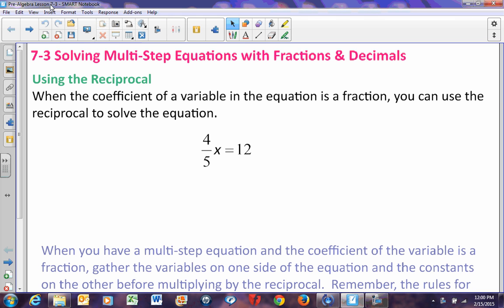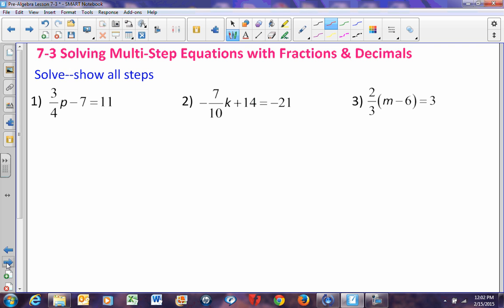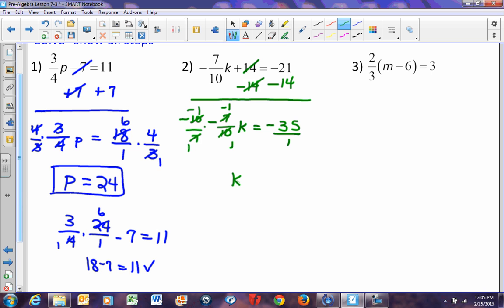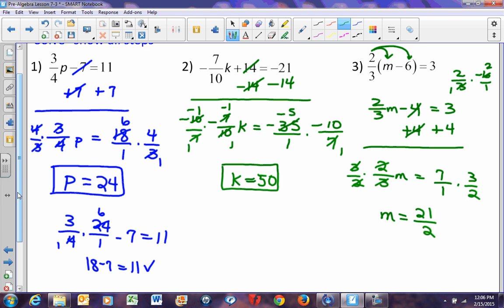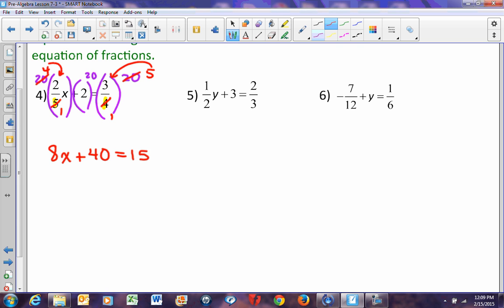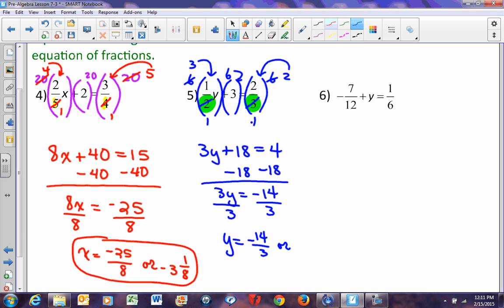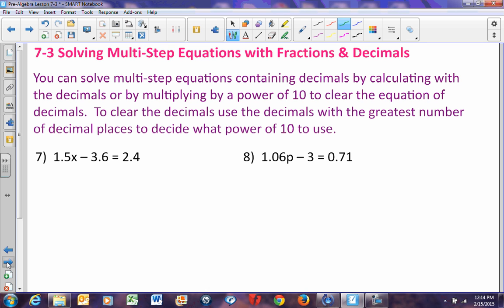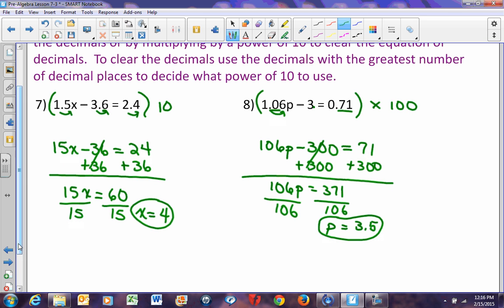Pre Algebra Lesson 7 3 Multi Step Equations with Fractions & Decimals